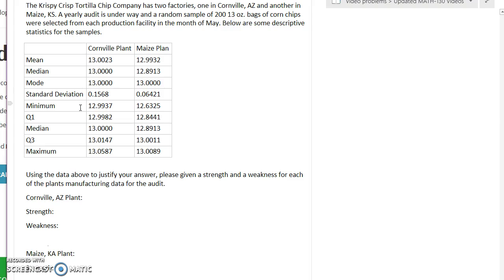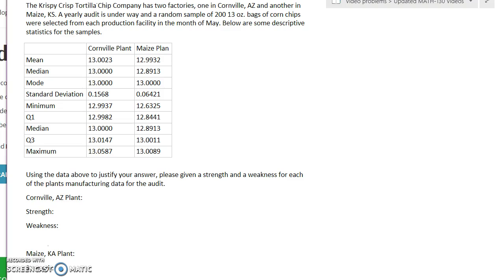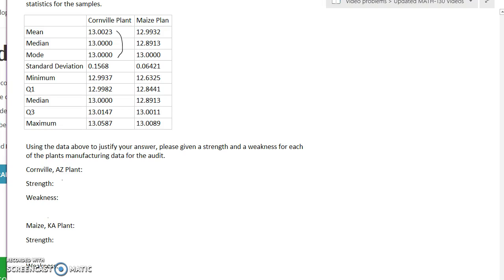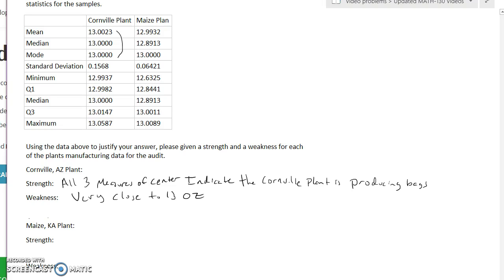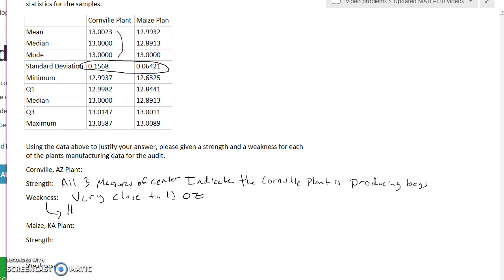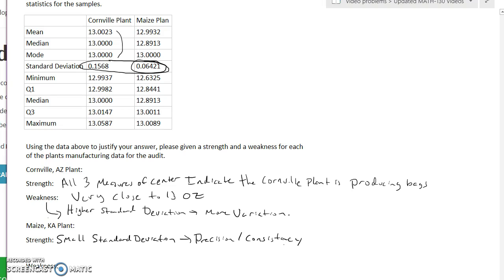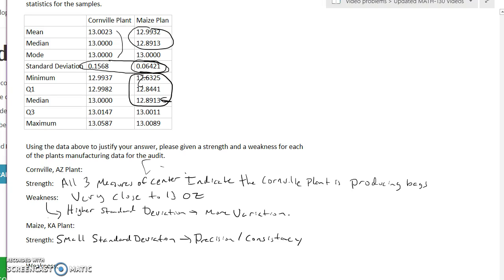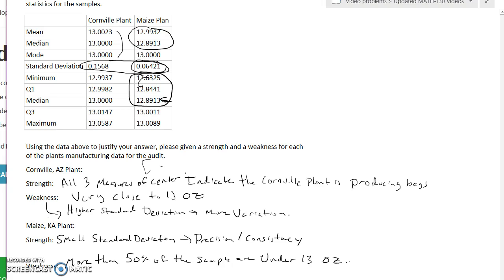MATH-130 CH3 Comparing data for 2 factories